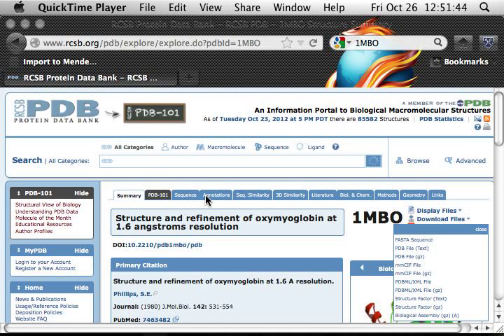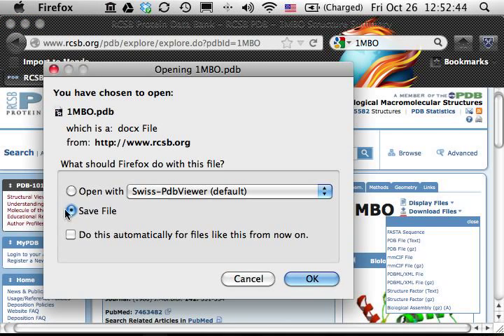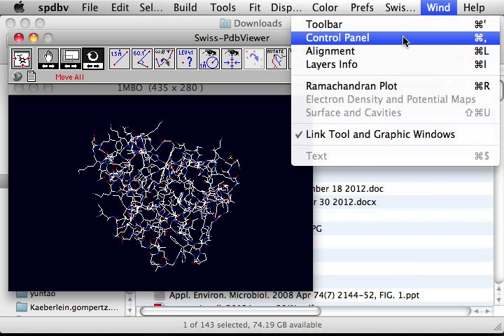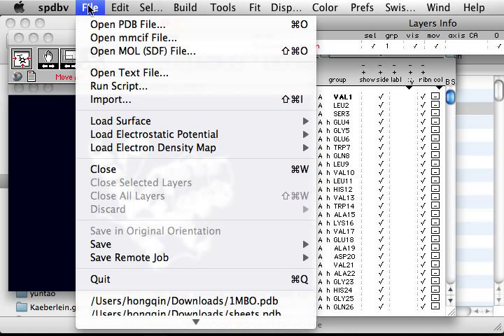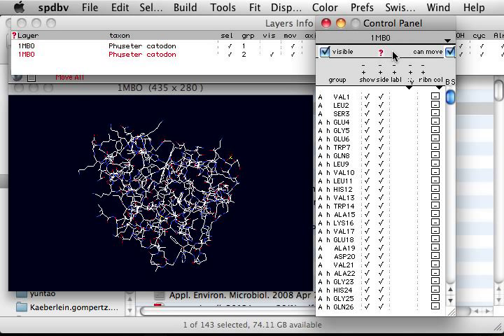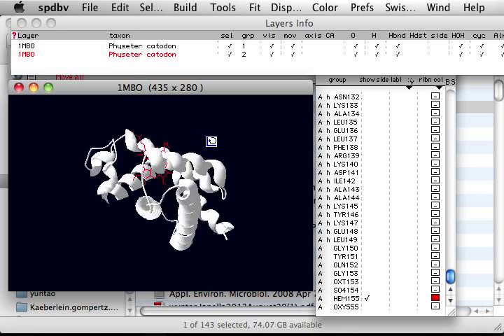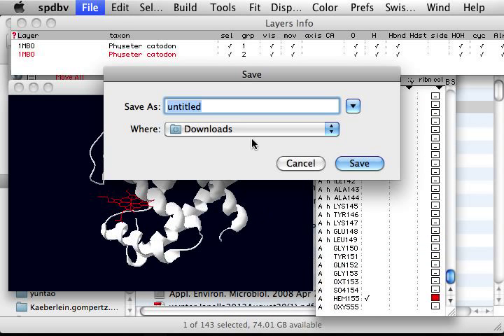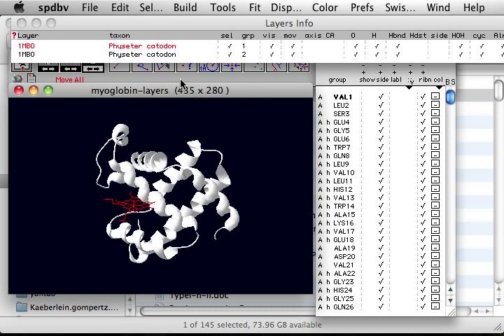Visualizing protein structure in SwissPDBViewer (2)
Using layers to generate sophisticated images.